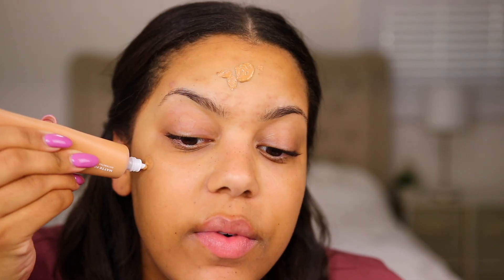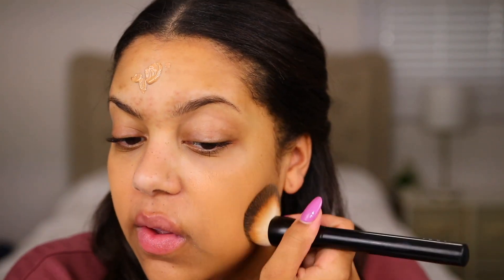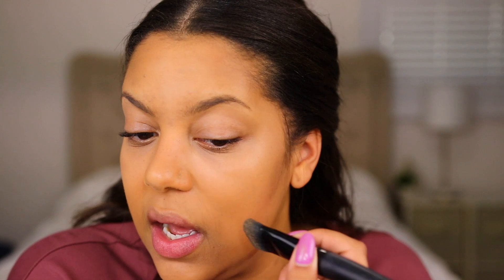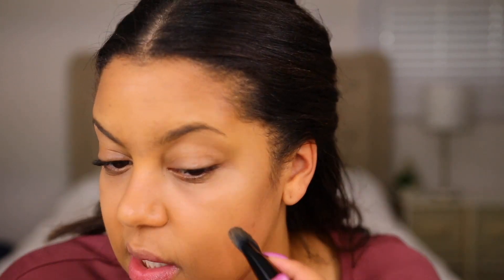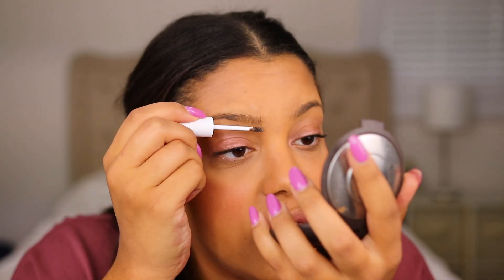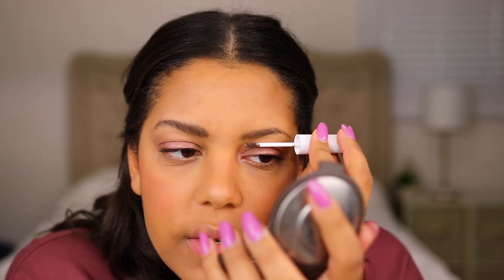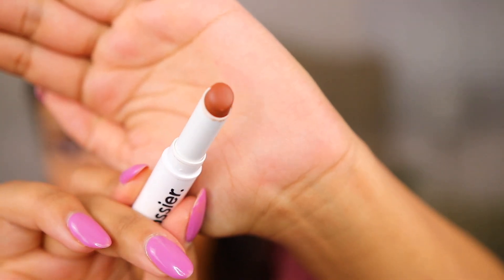FULL FACE OF GLOSSIER & MILK MAKEUP | CAT NDIVISI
Hi babes, today I'm testing out a full face of first impressions featuring Glossier and Milk Makeup! Glossier vs Milk - who will win? Let's see!

PRODUCTS MENTIONED

Milk Makeup Cooling Water - Mini

Milk Makeup Blur Stick - Mini

Milk Makeup Blur Liquid Matte Foundation; Medium Tan

Milk Makeup Flex Concealer; Medium

Milk Makeup Matte Bronzer; Blaze

Milk Makeup Blur + Set Matte Loose Setting Powder; Medium

Milk Makeup Highlighter; Lit

Milk Makeup KUSH Fiber Brow Gel; Dark Brown

Milk Makeup Holographic Lip Gloss; Mars

Glossier Cloud Paint; Dusk

Glossier Lidstar; Cub

Glossier Lash Slick

Glossier Generation G Lipstick; Leo

EQUIPMENT USED